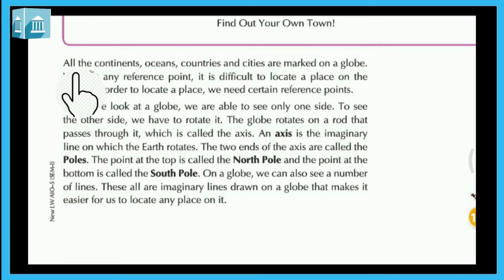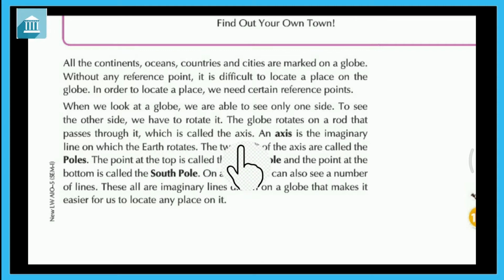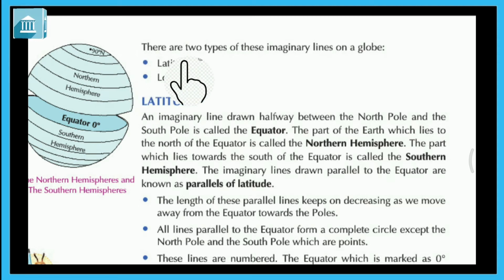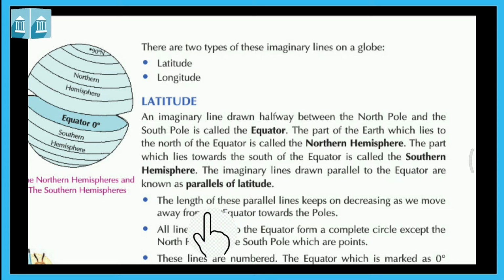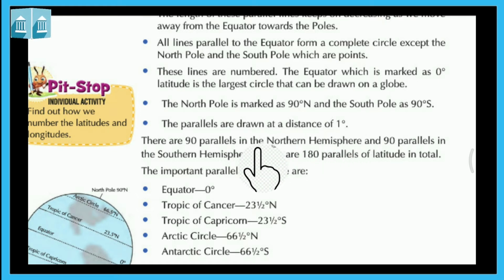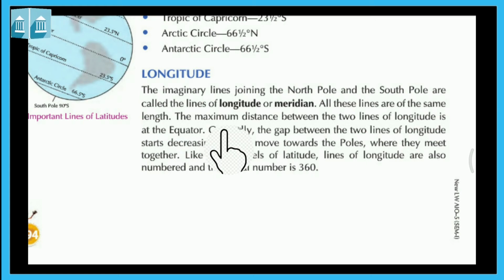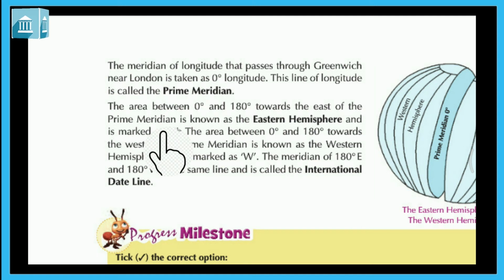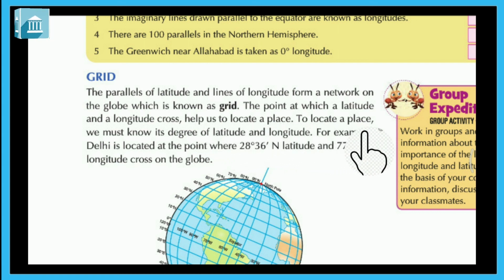Grade - 5 : SS : Ch 1 Locating Places Reading